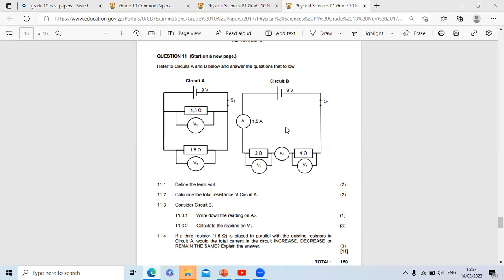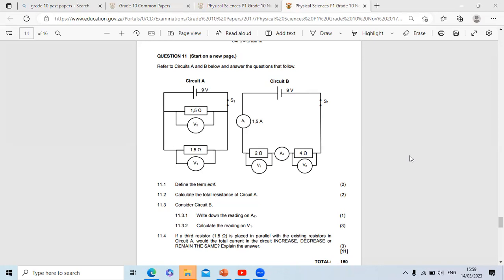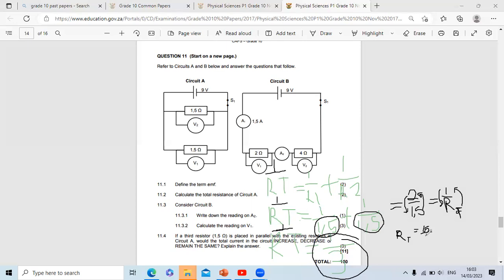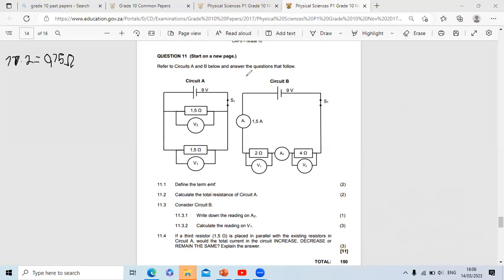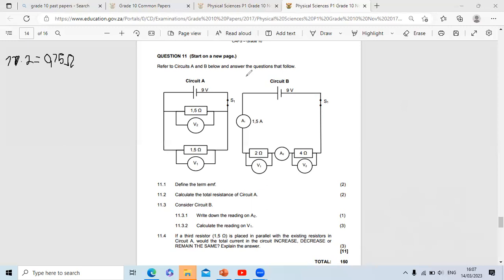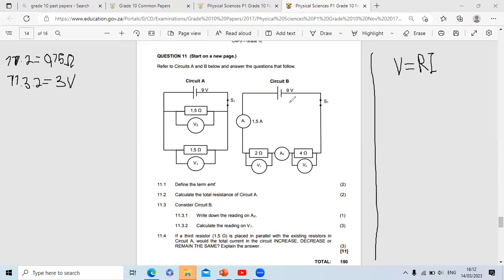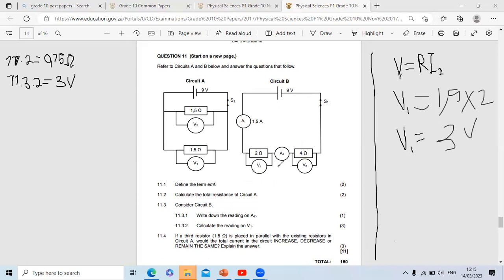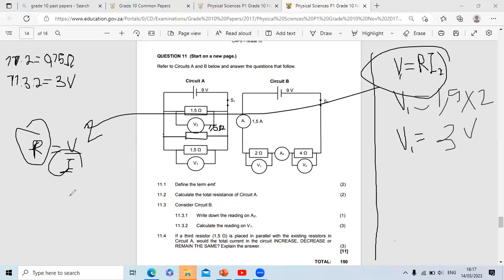14 Mar G10 Physical sciences Part 2